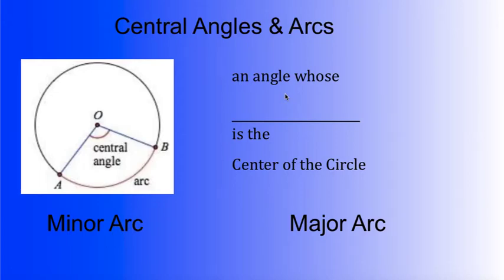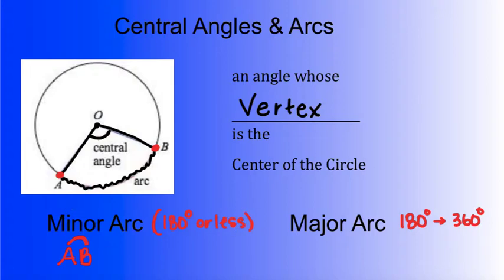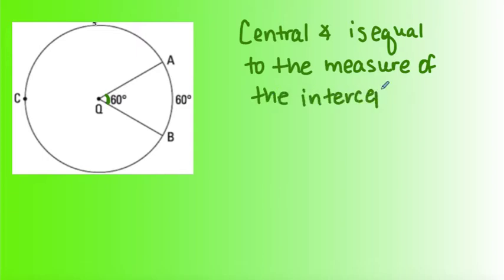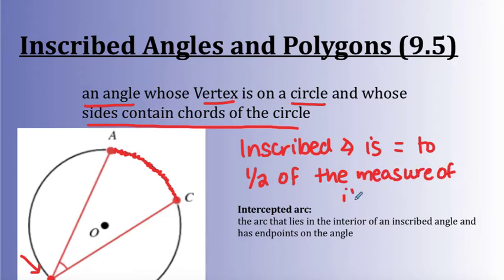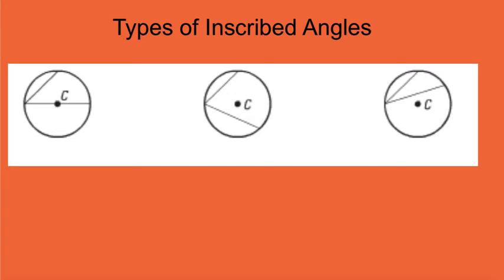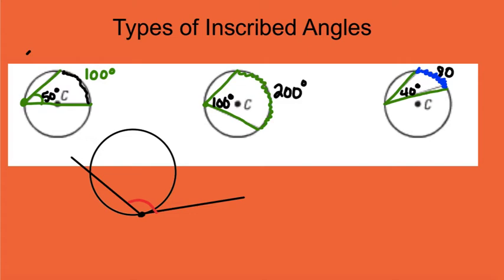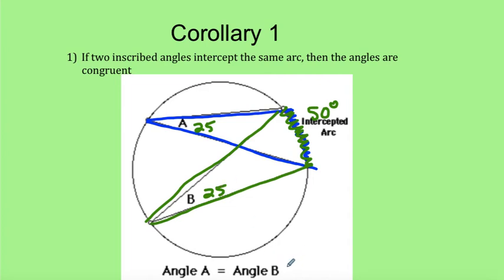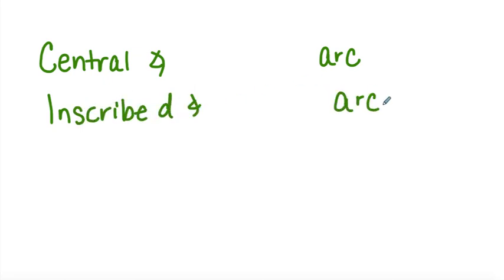Coach Fred's Geo ~ Central Angles & Inscribed Angles